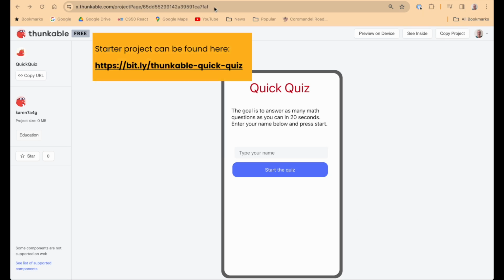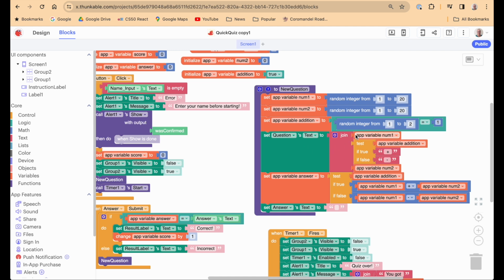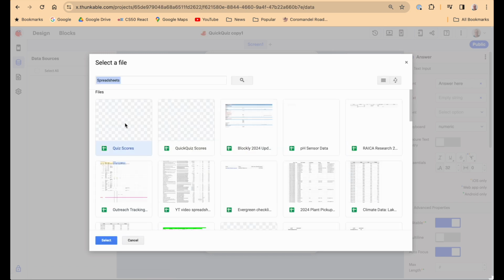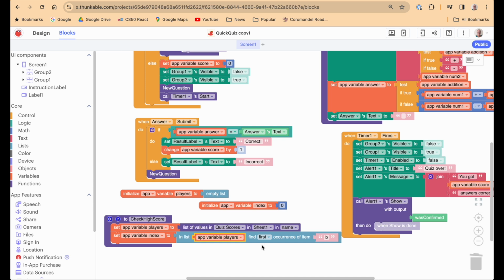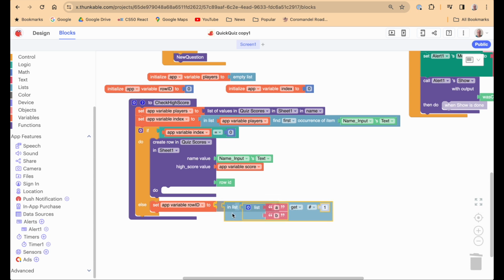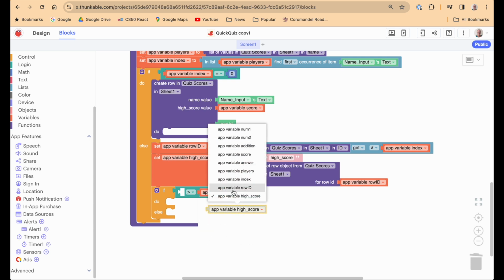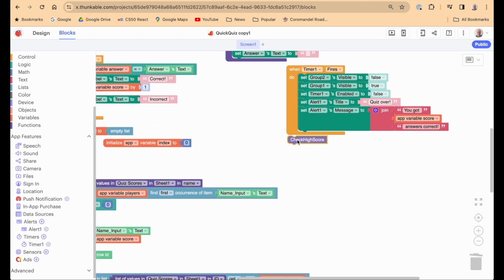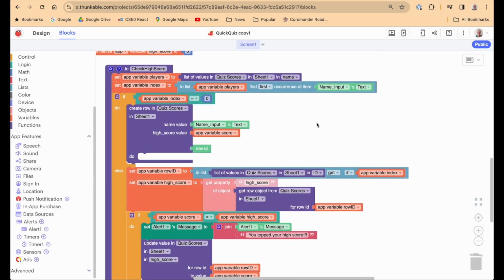Build a Quick Quiz App with Thunkable | Technovation Project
📖Learn how to create an interactive app in Build a Quick Quiz App with Thunkable | Technovation Project, where beginners explore step-by-step how to design, build, and test a functional quiz app.

✔In this detailed tutorial, you’ll see how to use Thunkable to create engaging quiz questions, implement scoring, and design a user-friendly interface. This project is perfect for students, educators, and anyone interested in app development, beginner coding, and project-based STEM learning.

Technovation is a global tech education nonprofit that inspires girls to become leaders and problem-solvers in their communities through technology and innovation. 🌍

⏱️ 𝗖𝗵𝗮𝗽𝘁𝗲𝗿𝘀 (𝗧𝗶𝗺𝗲 𝗦𝘁𝗮𝗺𝗽𝘀) :
00:00 Introduction to the Quick Quiz App
01:30 Overview of Thunkable Platform
03:10 Planning the Quiz App
05:00 Adding Quiz Questions
07:20 Implementing Scoring System
09:40 Designing the User Interface
12:15 Adding Logic and Navigation
14:50 Testing the App Step-by-Step
16:40 Final Demo and Tips
18:16 End Screen

𝗧𝗵𝗶𝘀 𝘃𝗶𝗱𝗲𝗼 𝗶𝘀 𝗶𝗱𝗲𝗮𝗹 𝗳𝗼𝗿:

✔Beginners learning app development
✔Students exploring coding and STEM projects
✔Educators seeking hands-on classroom activities
✔Technovation Girls participants or STEM learners